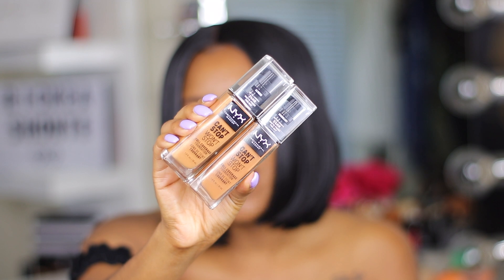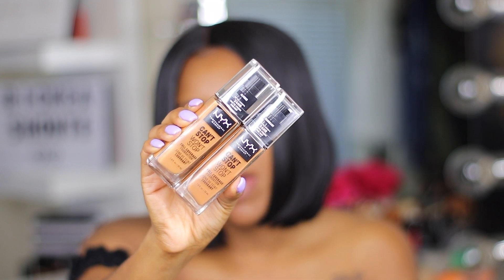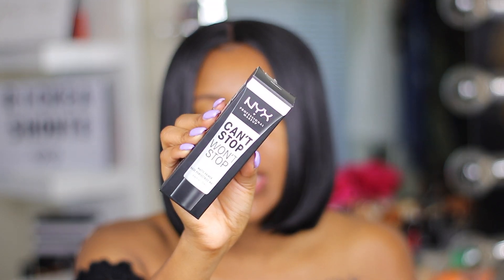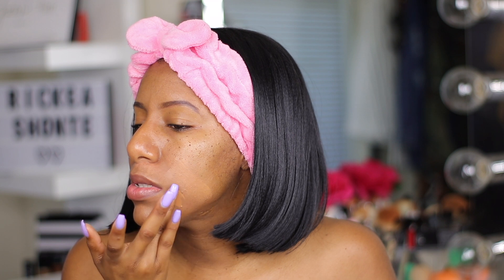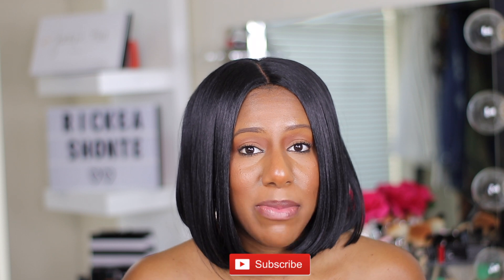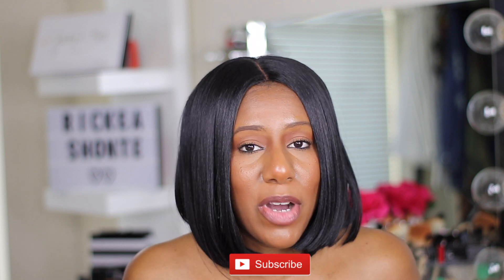NEW NYX CANT STOP WONT STOP FOUNDATION REVIEW + WEAR TEST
NYX CANT STOP WONT STOP FOUNDATION REVIEW + WEAR TEST

NYX Foundation and Primer

I'm so exited to be able to review the new NYX CAN'T STOP, WON'T STOP FOUNDATION and PRIMER in collaboration with Alissa Ashley.  I'll be showing you guys my initial thoughts and providing a wear test!

♡ W H A T ' S  O N  M Y  F A C E  ♡
-NYX Can't Stop Won't Primer
-NYX Can't Stop Won't Stop Foundation in "ALMOND AND MAHOGANY"
-Anastasia Beverly Hills Dip brow in "CHOCOLATE"
-MAC Mineralized Skinfinish in "DARK"
-Covergirl Queen in "EBONY BRONZE"
-Sephora Blush in "HOT FLUSH"
- MAC blush in "RAZIN"
-COLOURPOP liner in "BFF3"
-MAC liner in "CHESTNUT"
-MAC lipstick in "PEACHSTOCK"
MAC lipglass in "OYSTER GIRL"

♡ B U S I N E S S  I N Q U I R Y  ♡

♡ M Y  F I L M I N G  E  Q U I P M E N T  ♡
Lighting - Neewer Ringlight AND 2 ESDDI Soft boxes

XOXO, RickeaShonte